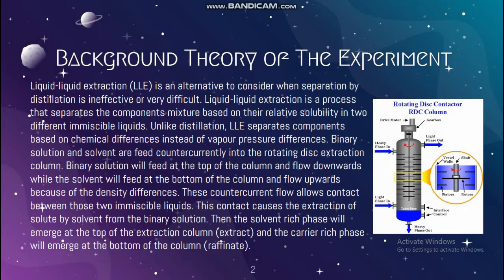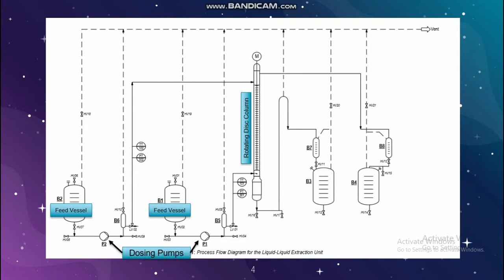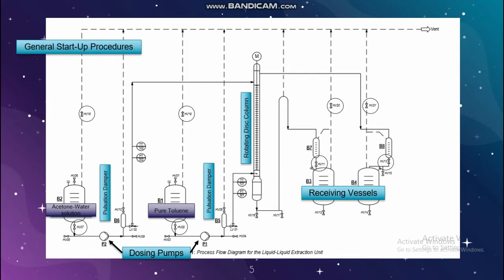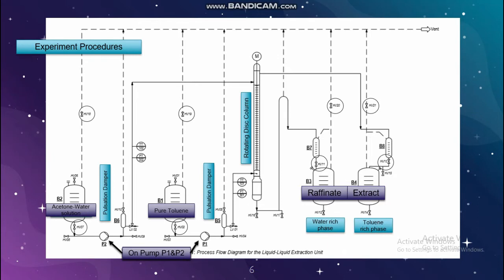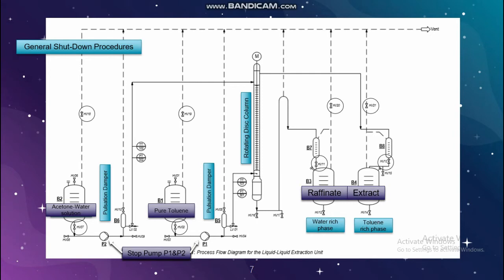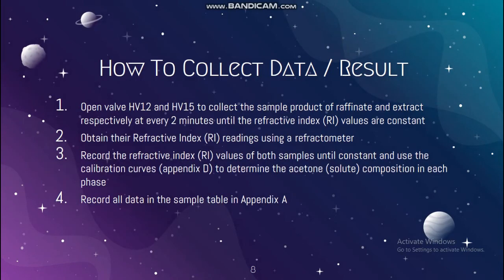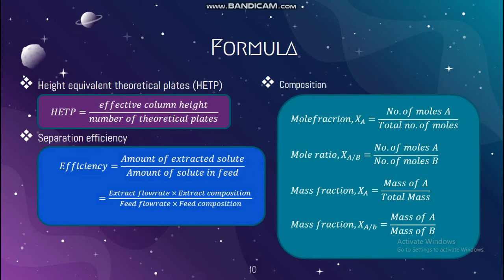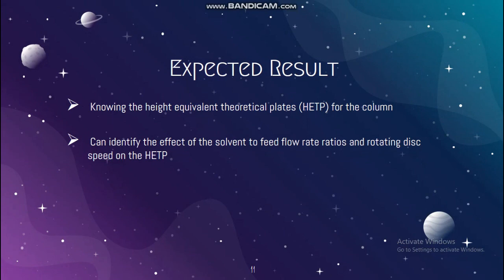Pre-Lab liquid-liquid extraction